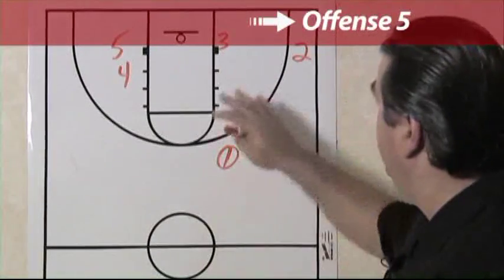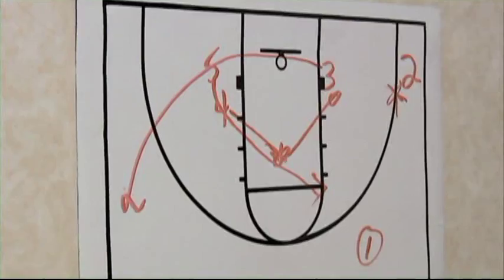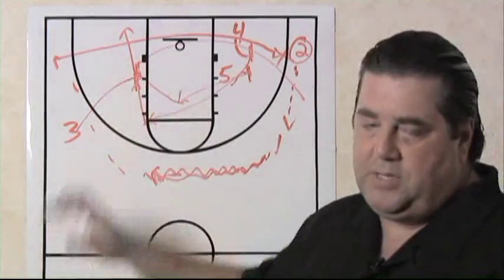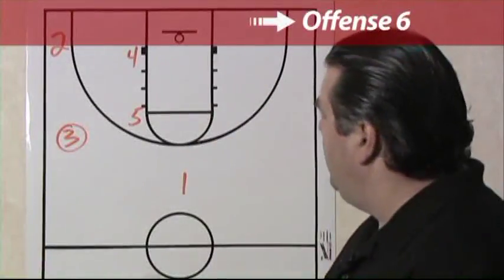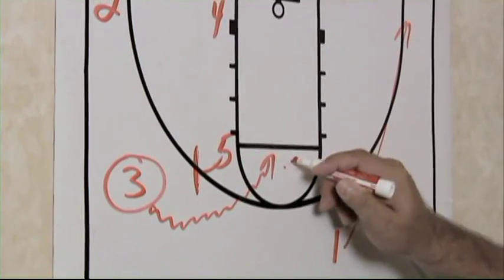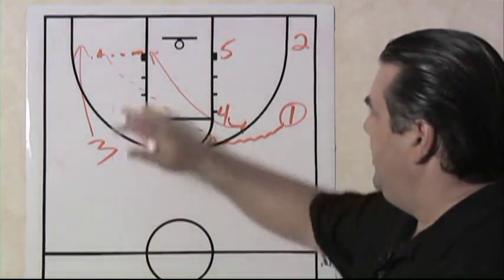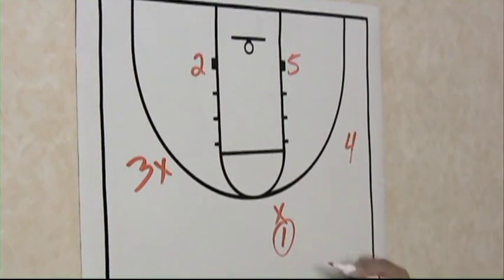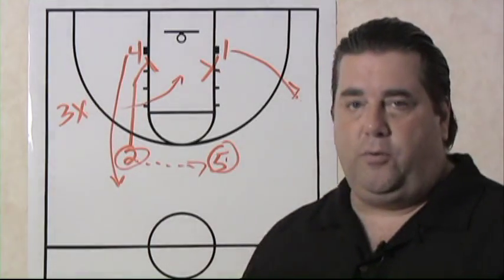Attacking Junk Defenses